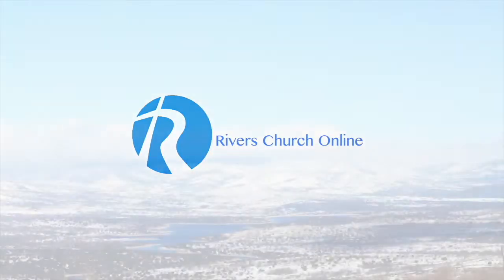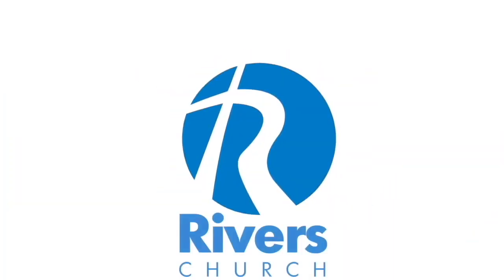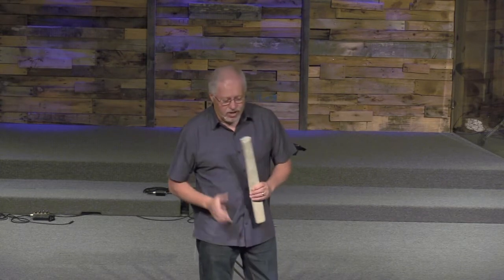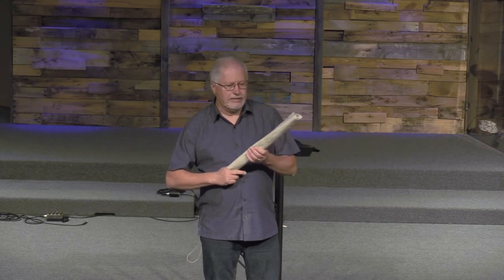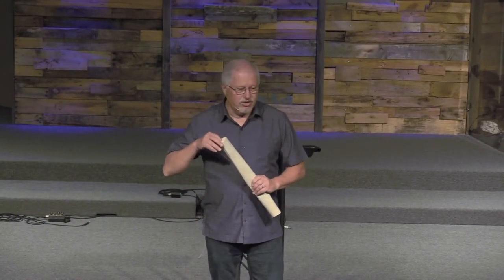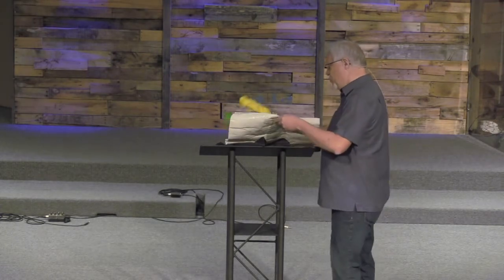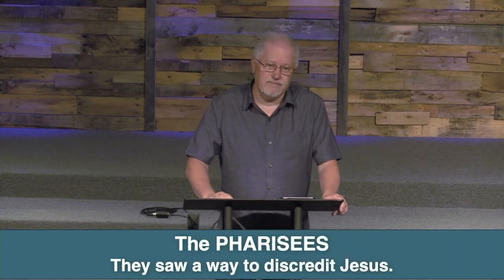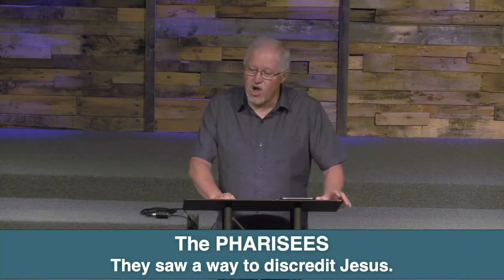Vantage Point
Today's Passage: John 9

We are so glad that you decided to join us here at Rivers Church Online!

Join us as Pastor Mark brings a message that we pray inspires you and strengthens your faith!